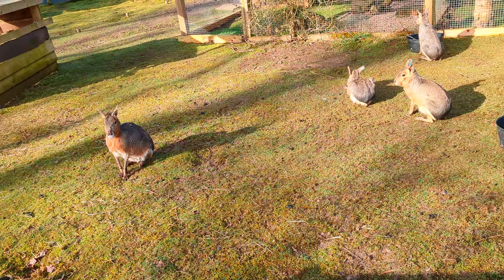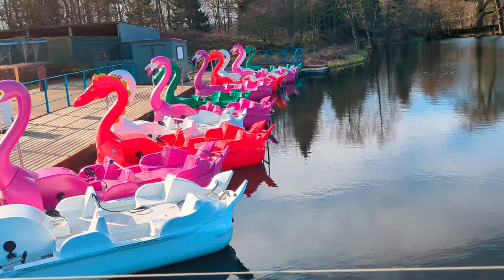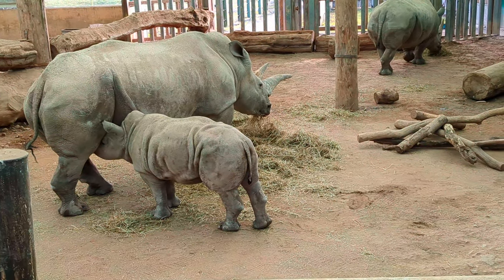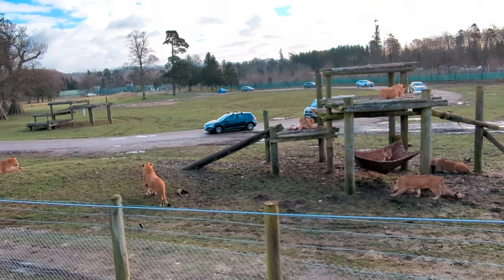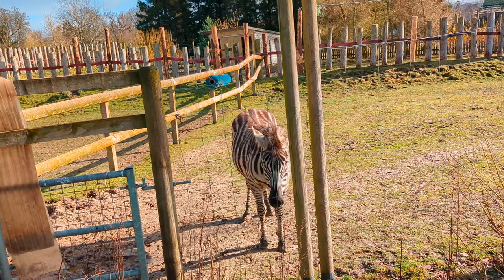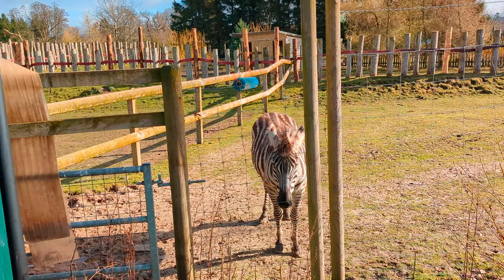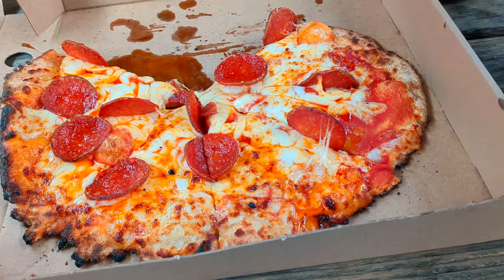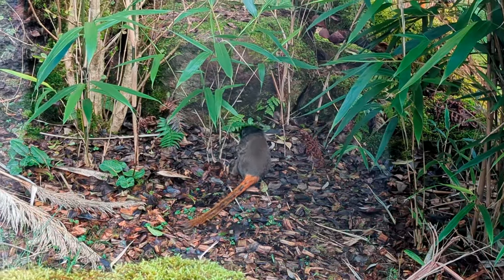What an Amazing Day! | Blair Drummond Safari Park 2023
In today's video we visit Blair Drummond Safari and Adventure Park via bus and by foot for the 2023 season to see what's in store and decide if it's worth the money.